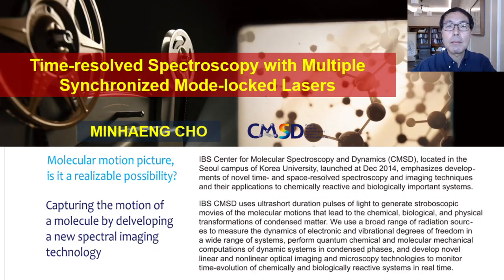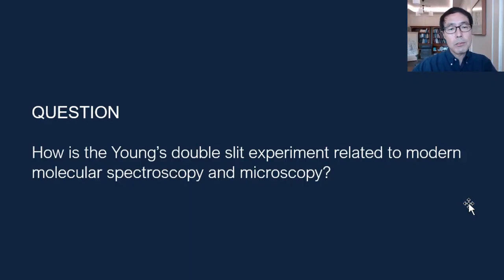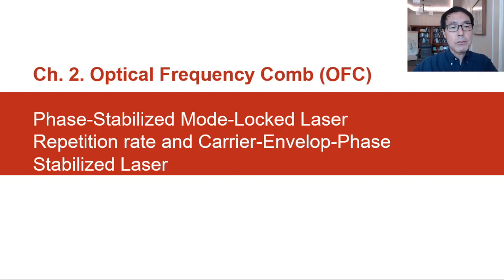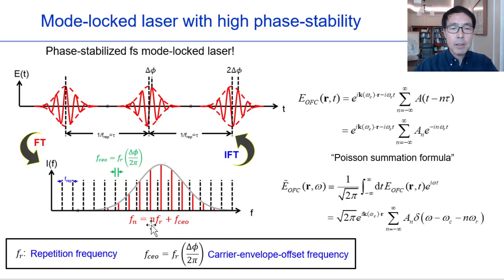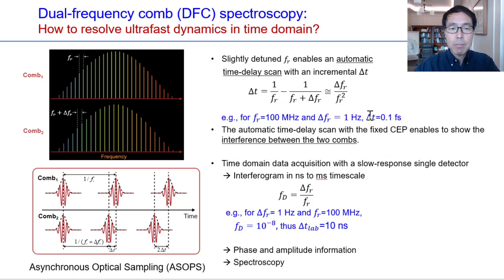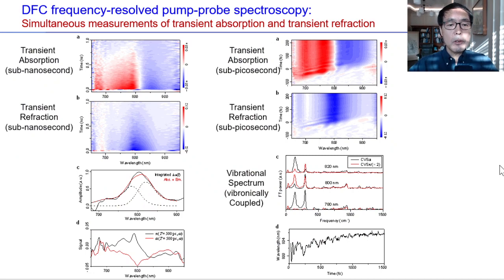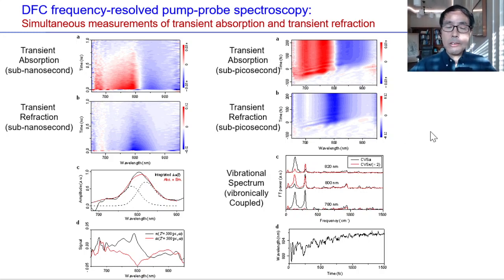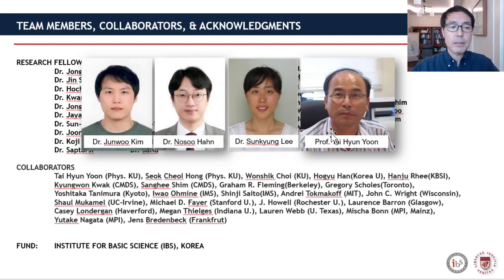UP2020 Minhaeng Cho Th2A 1